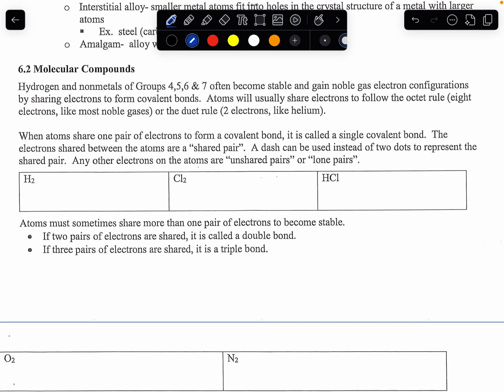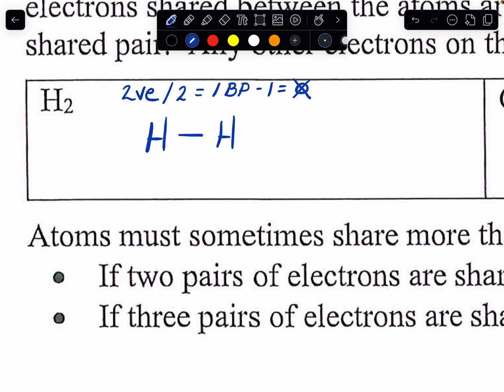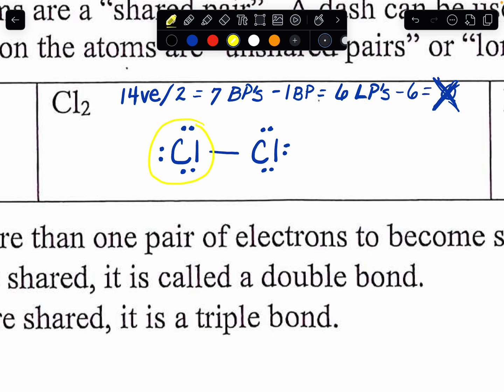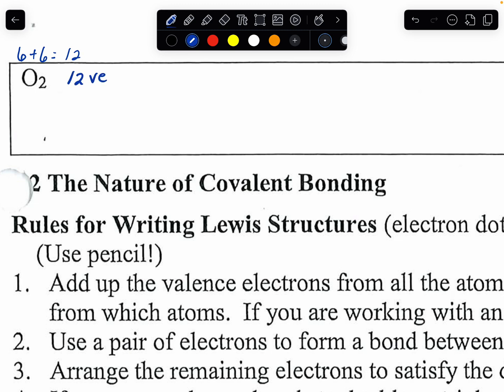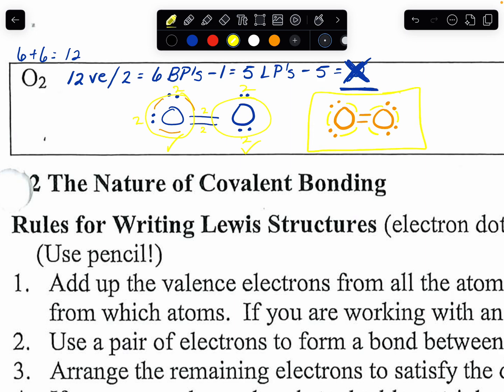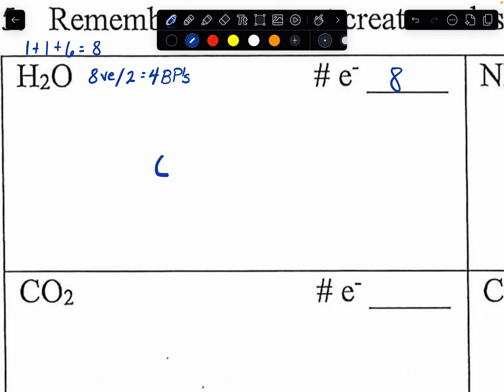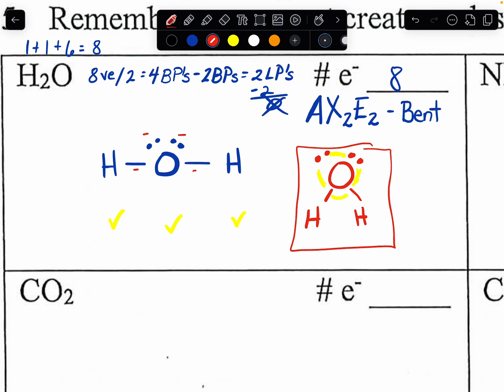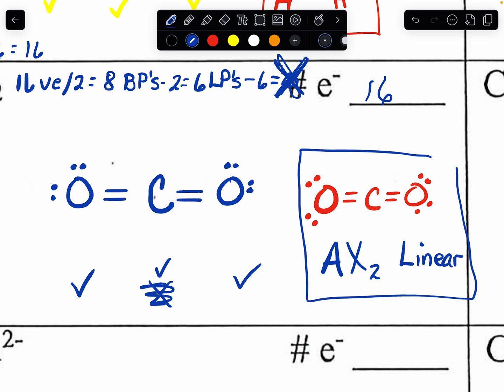UNIT 6 Molecular Covalent Bonding Lewis Dot Structures